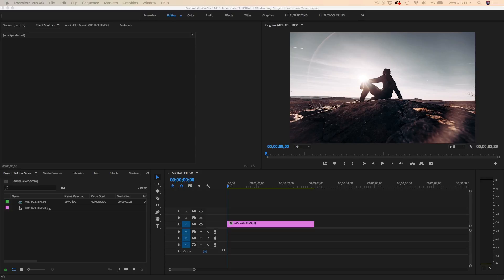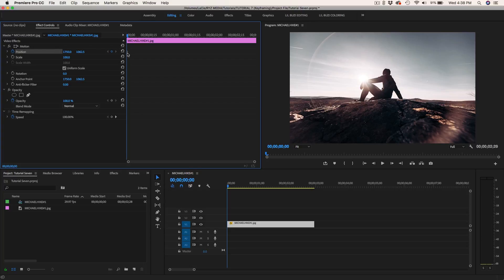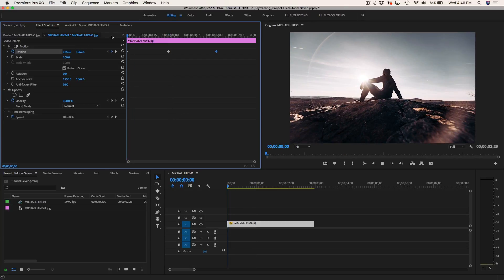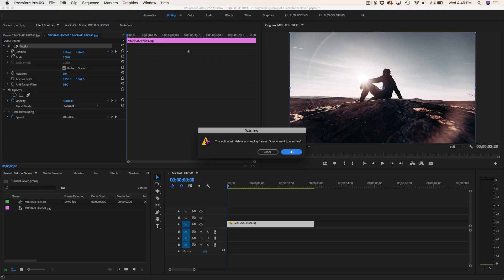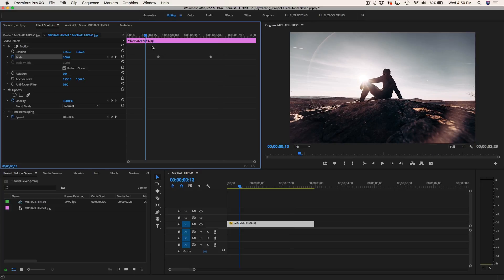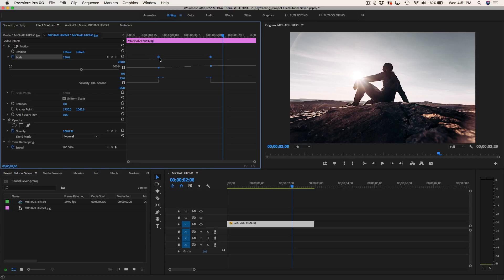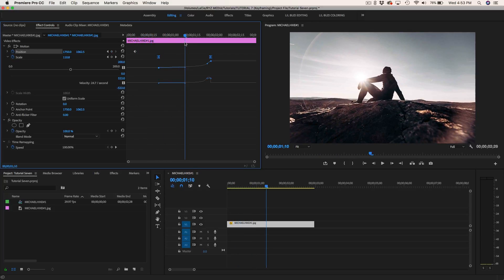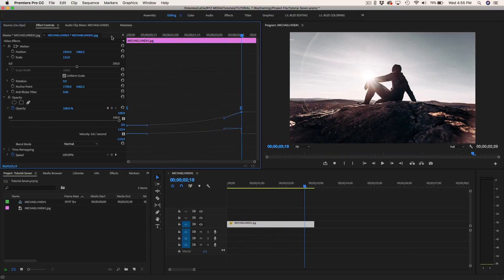Transitions & Movements USING KEYFRAMES (Motion, Scale, Positioning) in Adobe Premiere Pro CC 2018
Ryz Media | We're a team of filmmakers, editors, and creative artists.

On our channel you can find our final client videos, editing tutorials, shooting tutorials, vlogs, movies and more!

:: What gear and equipment we use ::
Main Cam // Sony A7SII Mirrorless Camera
Photography Cam // Canon 7DII
Drone // DJI Phantom 4 Pro
Microphone // Rode VideoMic
Wide Angle Lens // Zeiss 16-35mm
Prime 85mm Lens // Rokinon 85mm F1.4
Prime 50mm Lens // Canon 50mm F1.4
Adapter // Canon Lens to Sony body
Small Tripod
Big Tripod
Go Pro Hero 5 Black
Stabilizer // Glidecam HD-2000
Gimbal // Feiyutech a2000
SD Card (4K) // SandDisk 128gb
Desktop Editing Computer